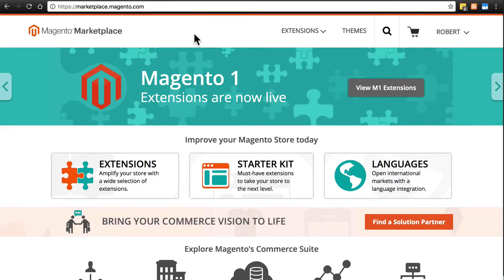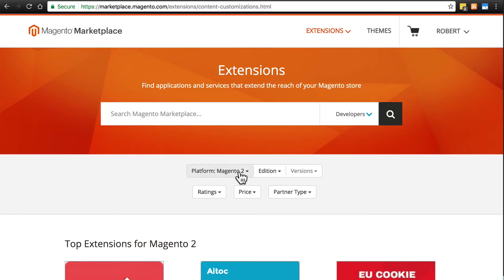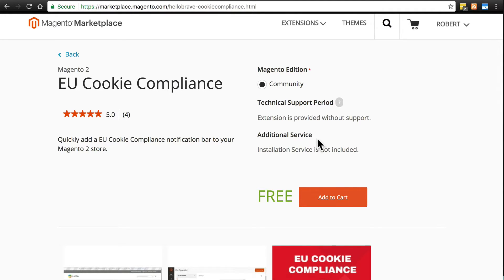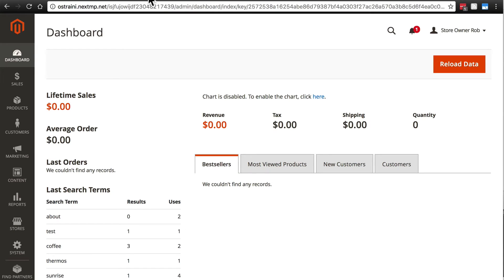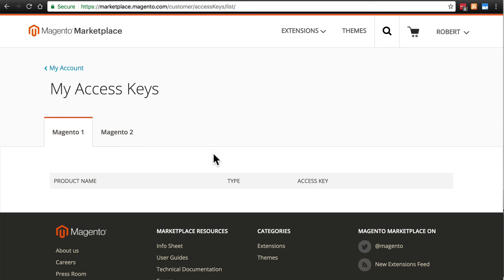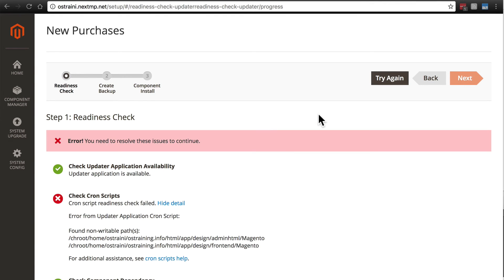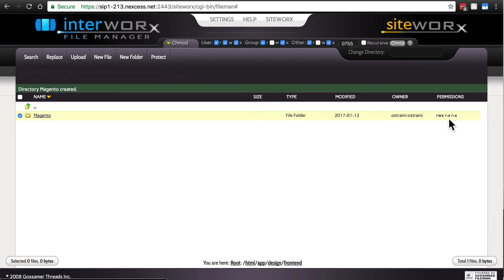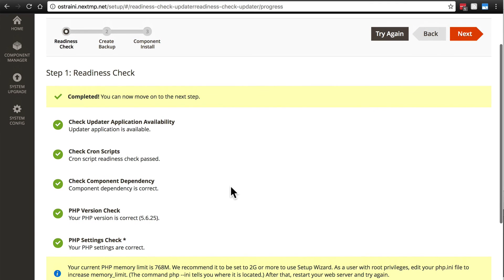Magento 2 Beginner Class, Lesson #28: Magento Extensions and Themes, Part 1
In this video, we will be covering Magento 2 extensions and themes. We're going to introduce the Magento Marketplace and the method you'll use to install new features.